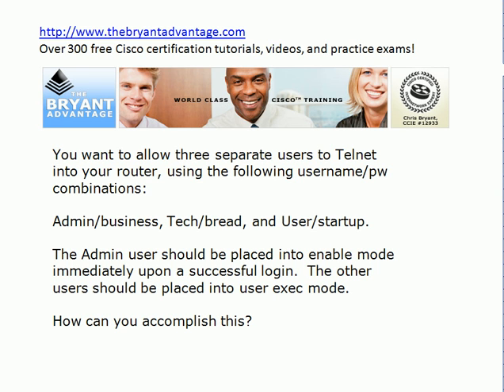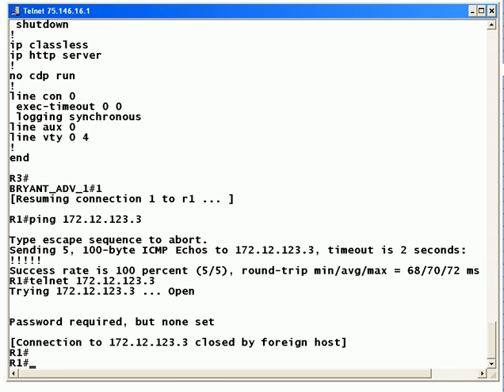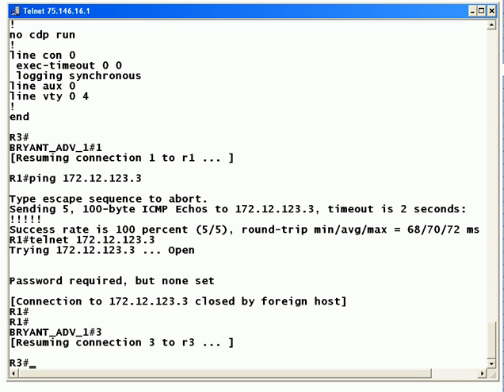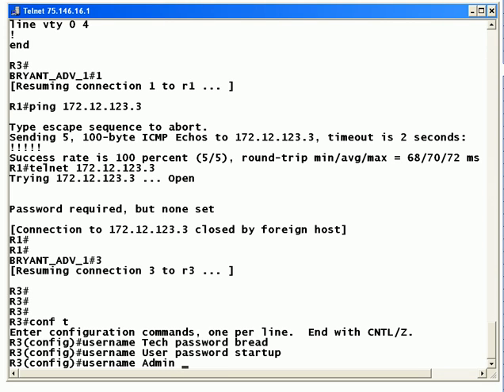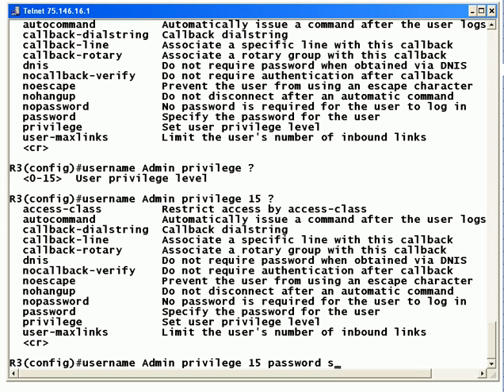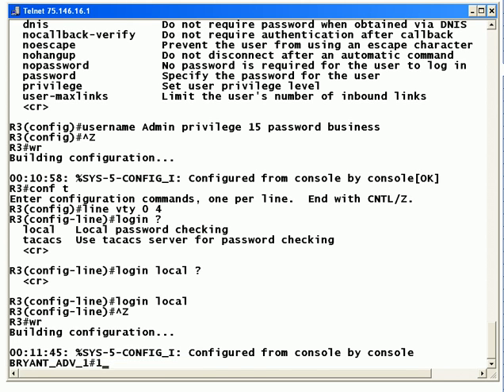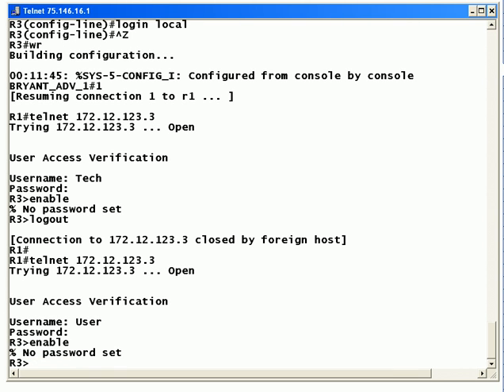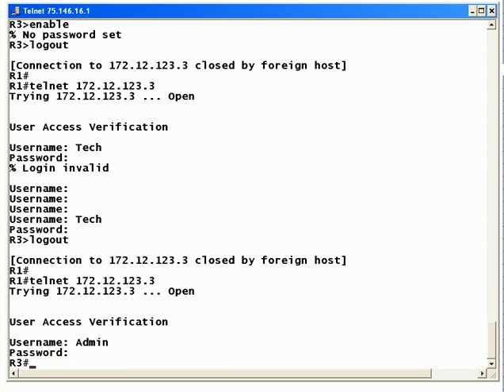CCNA And CCNP Configuration Challenge (2/2): Telnet, Passwords, and Privilege Levels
for more free Video Practice Exams, Webinars, fully-illustrated tutorials, and the launch of our On-Demand CCNA Webinar site!

In the second part of this two-part Configuration Challenge, you'll be presented with a real-world scenario question to assist in your CCNA and CCNP studies, and then the answer will be illustrated and discussed on REAL Cisco routers by The Computer Certification Bulldog - Chris Bryant, CCIE #12933!  Enjoy!

Chris Bryant
CCIE #12933
"The Computer Certification Bulldog"